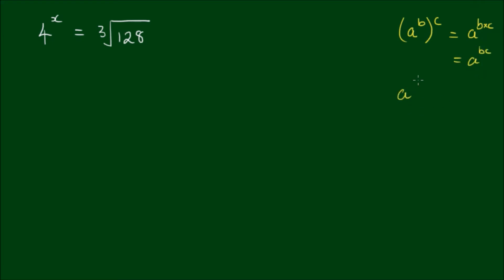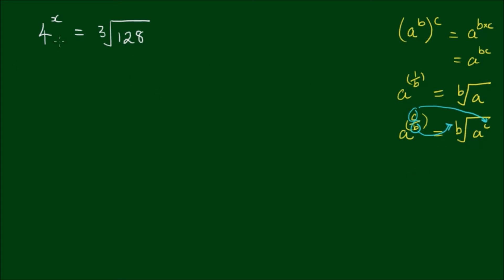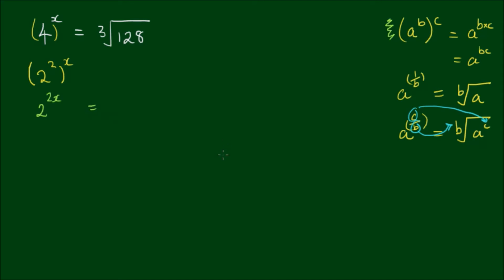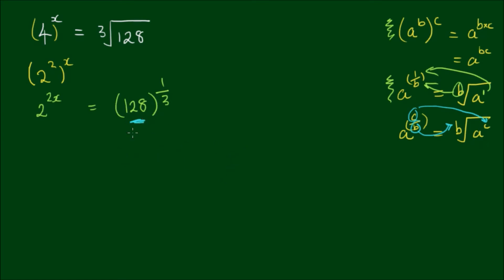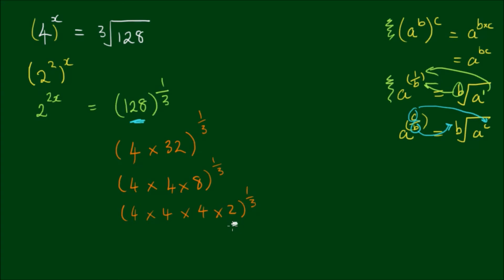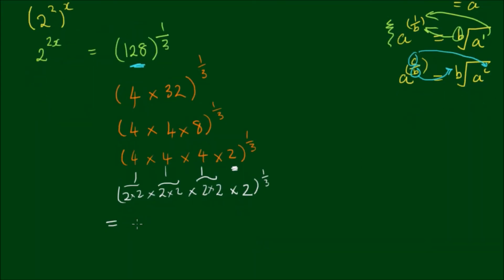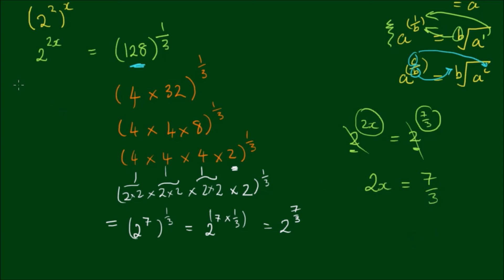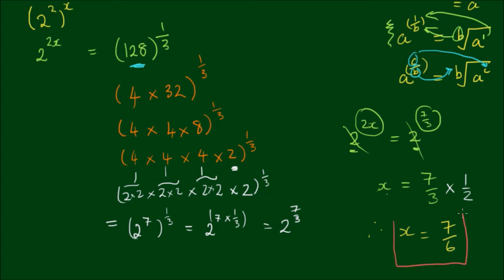Solving 4^x = ∛128 (cubed-root of 128)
In this video, we look at how to solve the equation 4^x =  ∛128.

This is problem where we will use 2 important index laws. But the first thing to notice is because this is an equation containing powers of numbers, we must rewrite the equation with each side containing only it's lowest base.

In this case, the lowest base of the left-hand side of the equation is
2, because the number 4 can be written as 2^2.

So on the left-hand side we have...

4^x = (2^2)^x

On the right-side, the cubed-root can be rewritten as...

∛128 = (128)^(1/3)

We must also then write the number 128 in its lowest base. Please watch the video for the full tutorial.